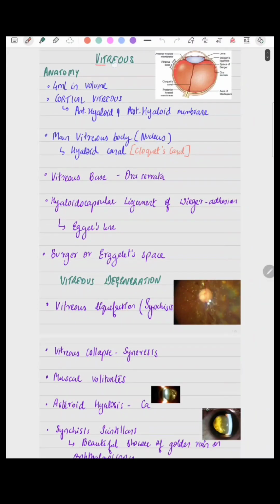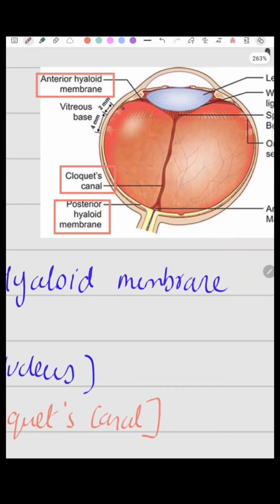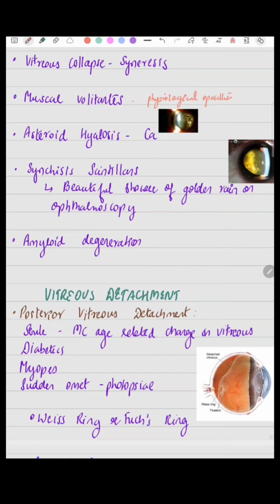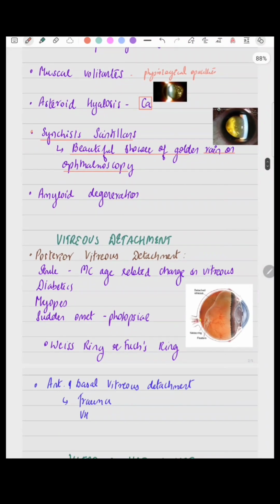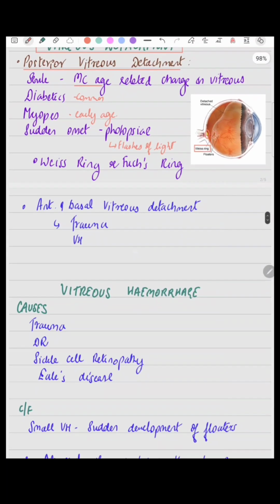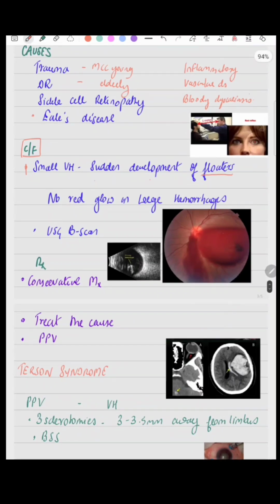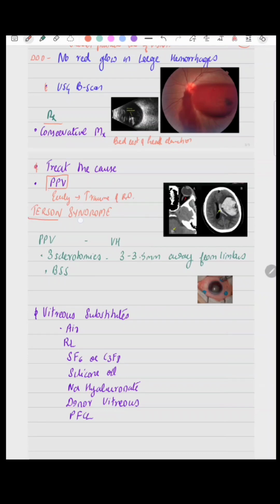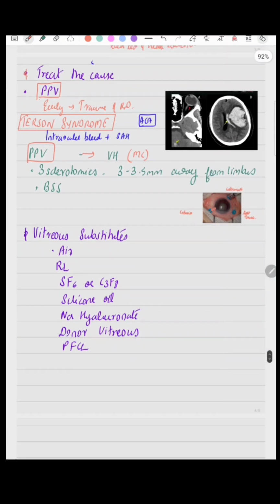Vitreous Revision||Ophthalmology Rapid Revision Neetpg|PDCET|FMGE